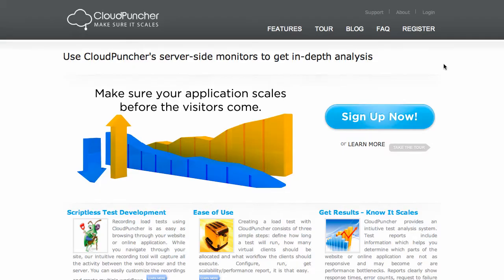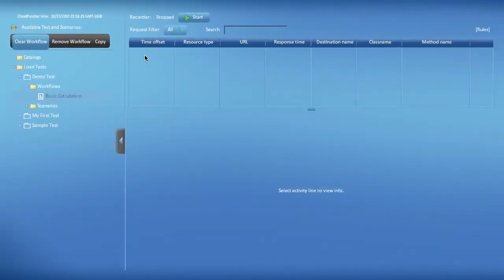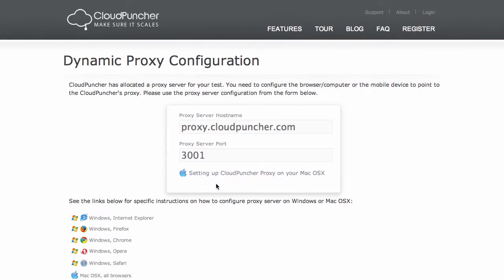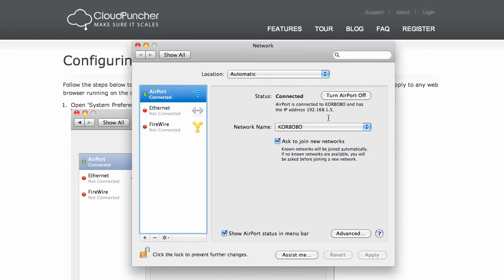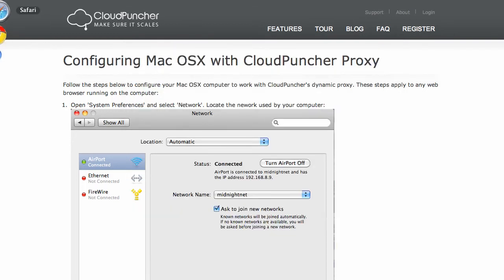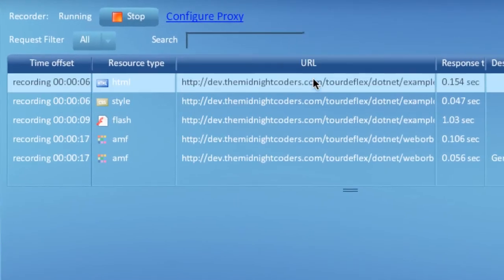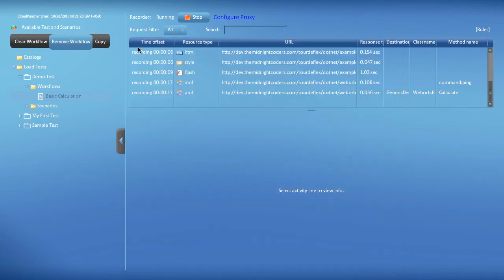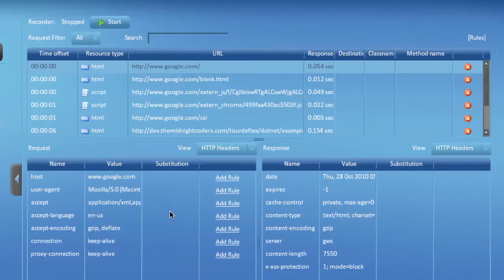Recording a Load Test with CloudPuncher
The video reviews the process of recording Load Tests using the CloudPuncher service. Recorded load tests can be executed with up to million concurrent users from the cloud to generate traffic for your site and measure site's performance